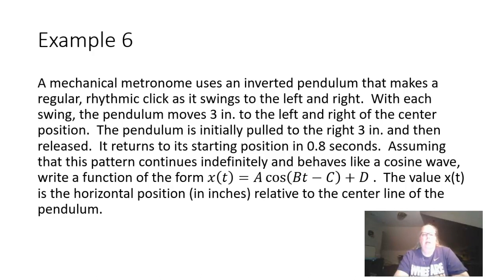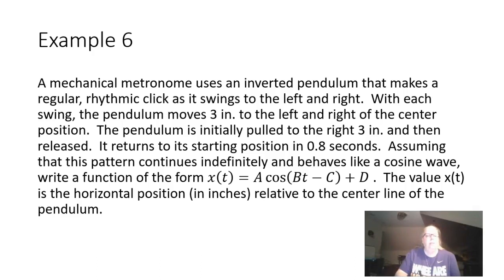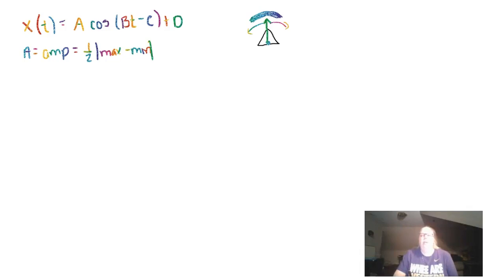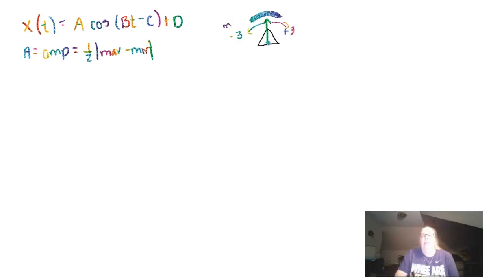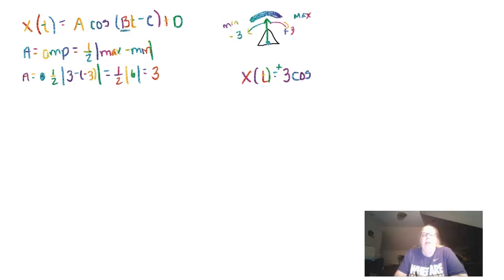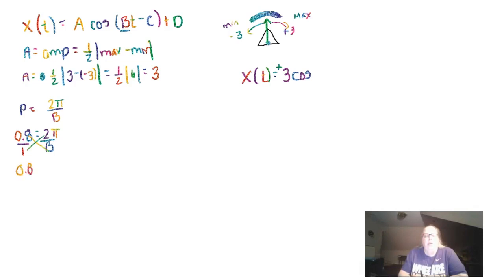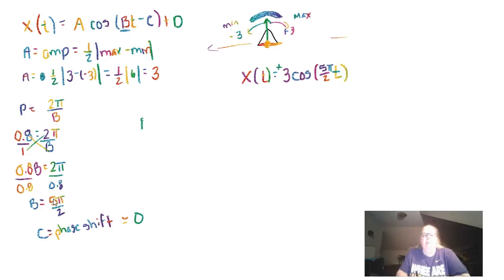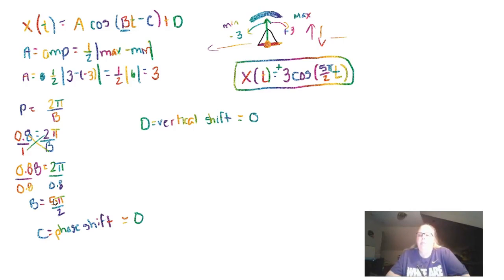MAT 172 Lesson 4.5 Harmonic Motion Example